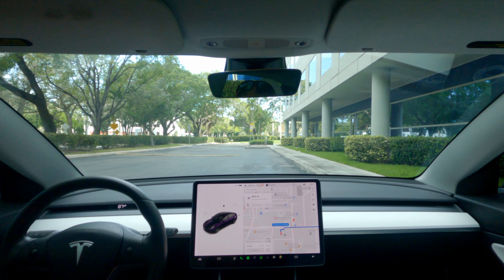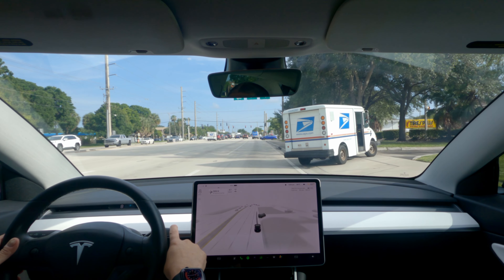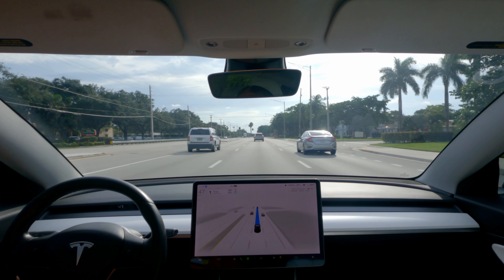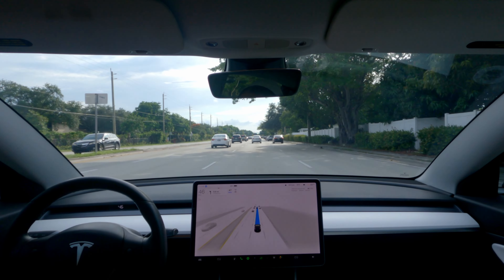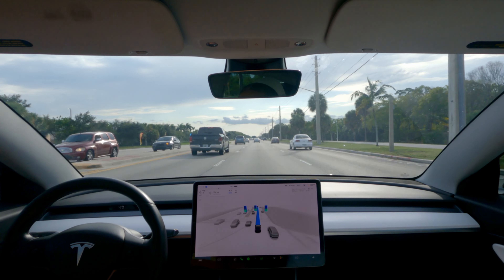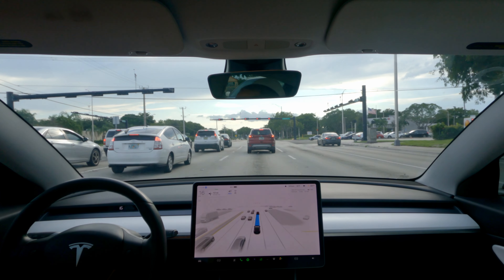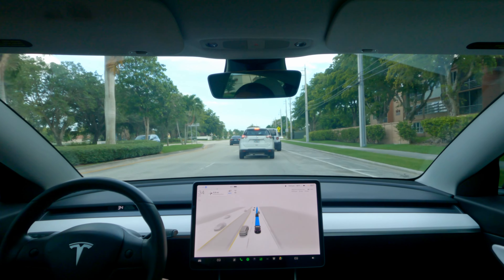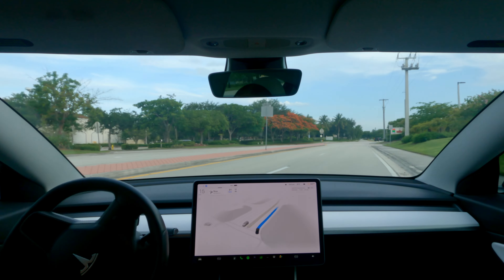My FSDBeta 11.4.4 Smoother, Rougher or Same as Before Leaving @citrix?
In my opinion, the 11.4.4 version is not significantly better than the previous versions. I simply went back to most of the behaviors that were better in older versions. Judge for yourself and tell me in how many ways I am right or wrong. Make sure you go back and reply anything you think was good and replay the bad things at least three times.

12:00 - Almost broke my car in half with a pot hole. Grr.

YouTube will probably show those more to people including the Tesla Team and they will look at it and fix it. Hopefully. Haha!

If you need Tesla Bros products, you can get great deals and use my coupon TESLATINO at checkout for a discount.

If you'd like use the same sunshades I have for privacy, feel free to get them here:

If you haven't seen how I sprayed my previous Model 3, with color shifting pearls, check it out

Here's a walkthrough on how to harness the 12v adapter to power your phone with fast charging current on your Model 3 (with the original console 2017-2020), check out this video:

If you would like to get great deals on Tesla Bros merchandise, and don't forget to use my coupon code "Teslatino15" upon checkout, for an additional discount on your TesBros shopping cart total.